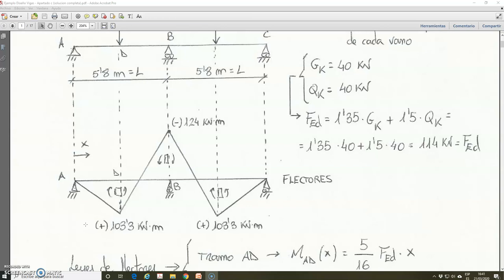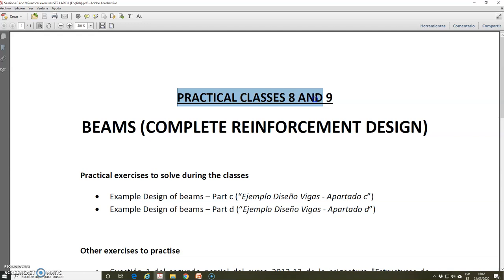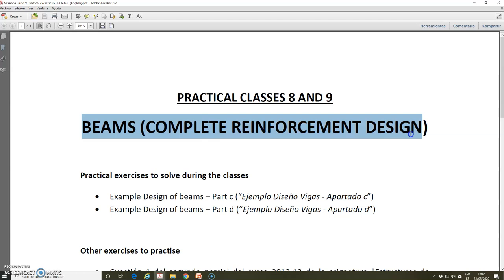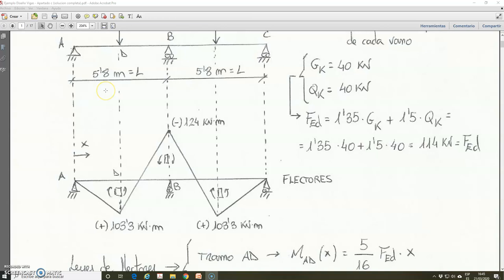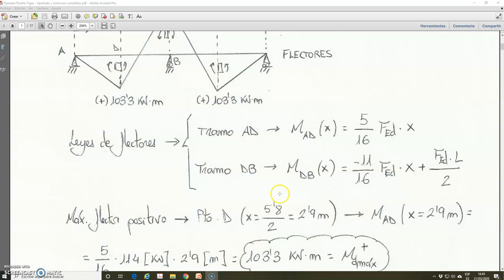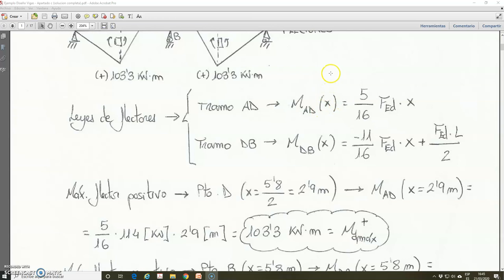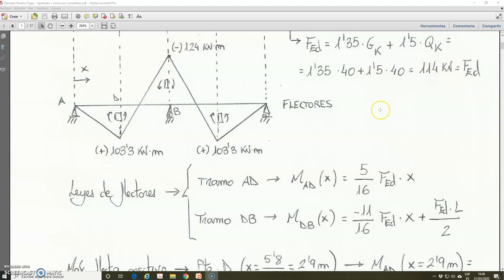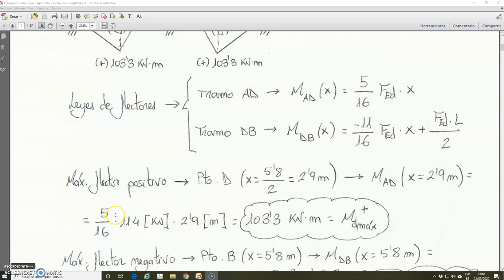STR3-GFARQ (Eng) - Example design beams (longitudinal) - Part 2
Example of design of longitudinal reinforcement in beams. It includes the part 2 of the detailed explanation of the solution of the "Example Design of beams - Part c", which is part of sessions 8 and 9 of practical classes of the subject "Structures 3" for the English group of the Degree in Fundamentals of Architecture at the University of Alicante (Spain). The abovementioned sessions 8 and 9 are focused on the complete design of the reinforcement in beams.